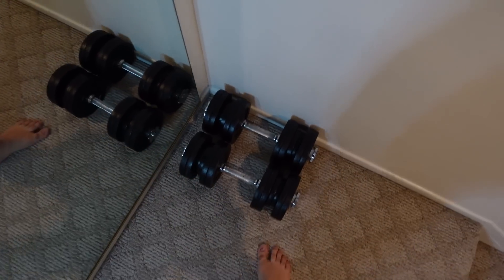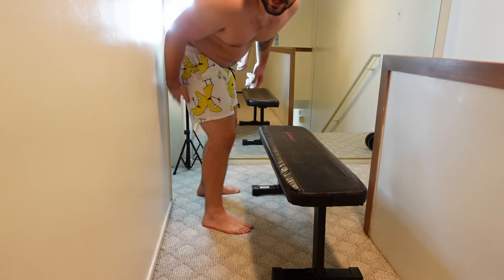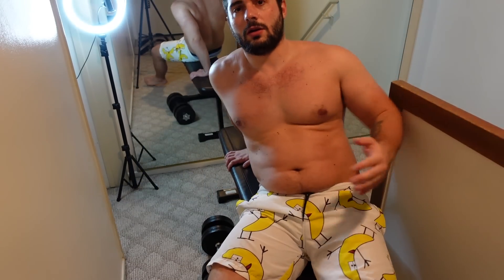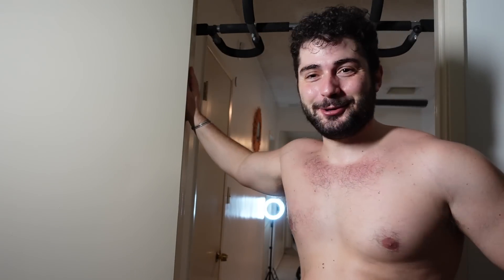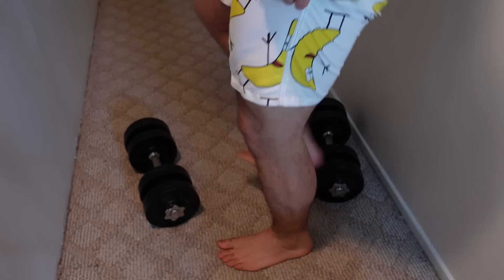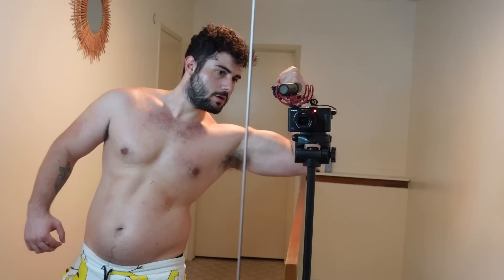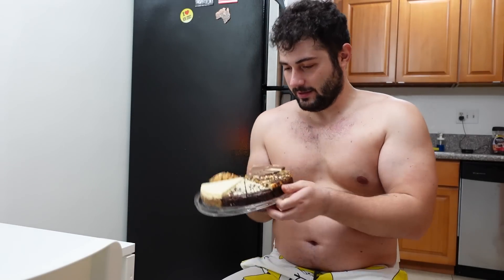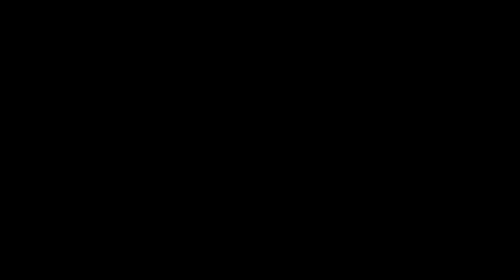How To Create Your Own Home Gym with Little Equipment (No Expensive Gym Membership Needed)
Bruno Baba shows how to create your own home gym with very little equipment. Stay away from expensive gym memberships and create your own workout space